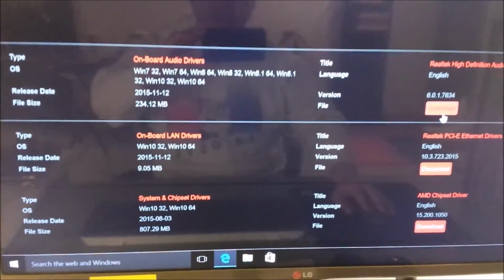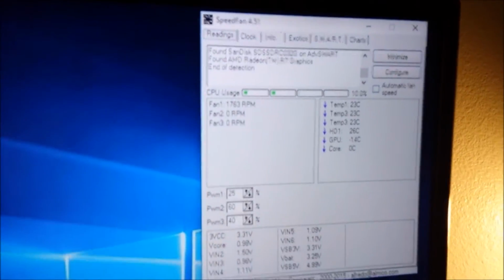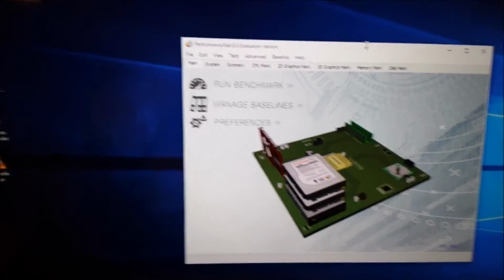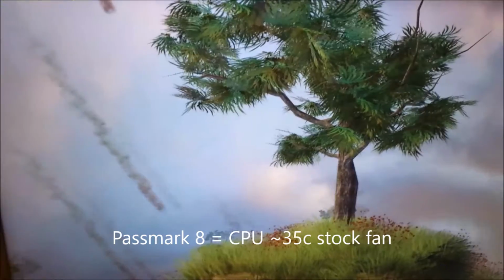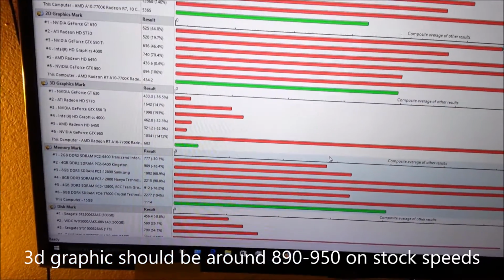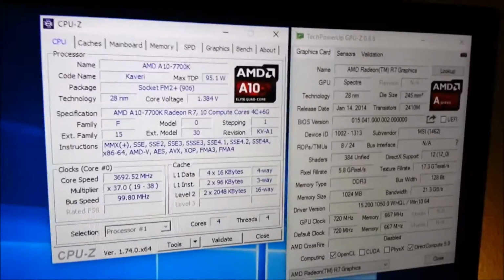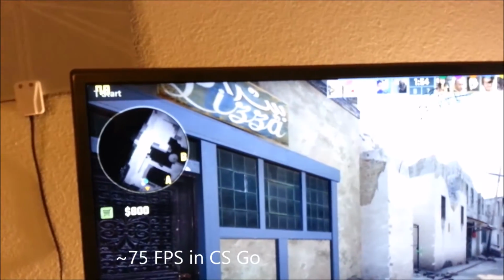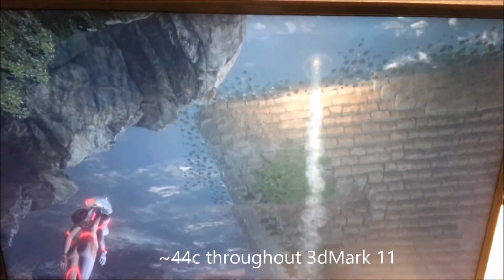A10 7700K & MSI A68HM-E33 v2 $109 @ Microcenter PART 2 Passmark 8 and 3dMark 11 Benchmarks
Result = for $109 you can play games on 720p mode with low/medium settings